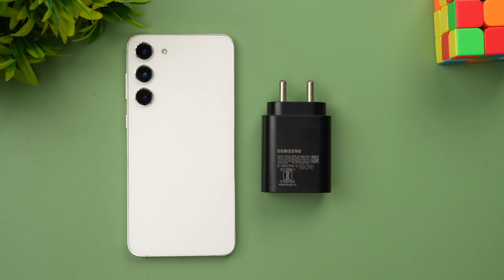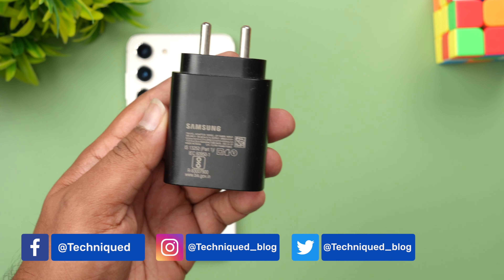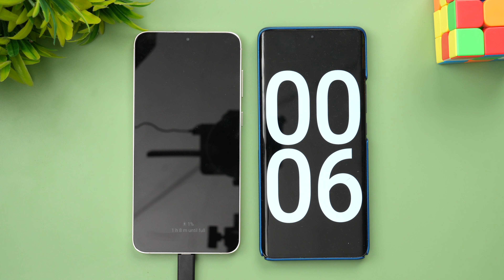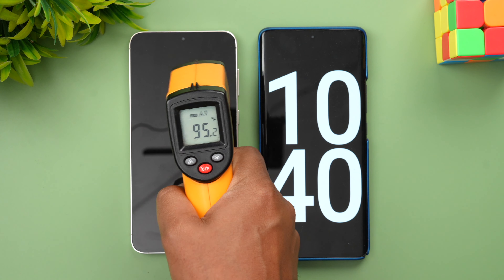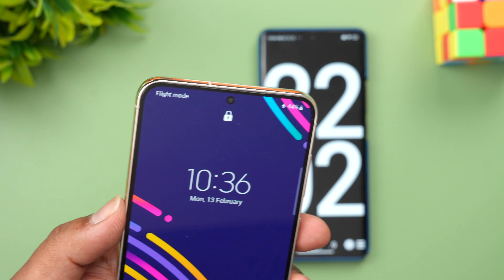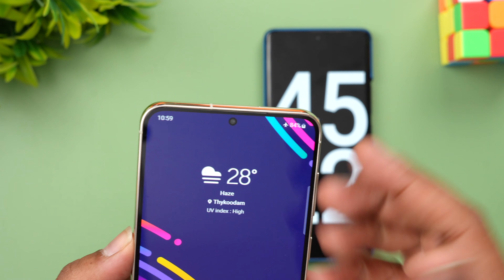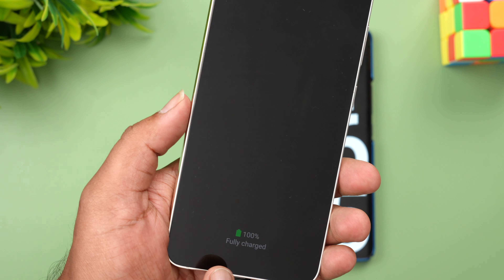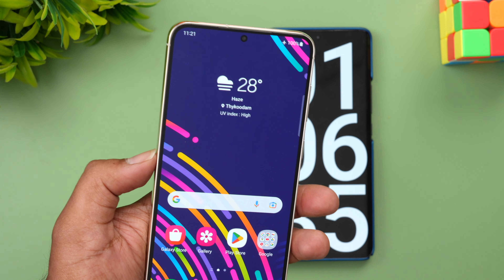Samsung Galaxy S23+ Charging Test ⚡️⚡️ 25W Fast Charger 🔋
Samsung Galaxy S23+ Charging test with 25W fast charger.